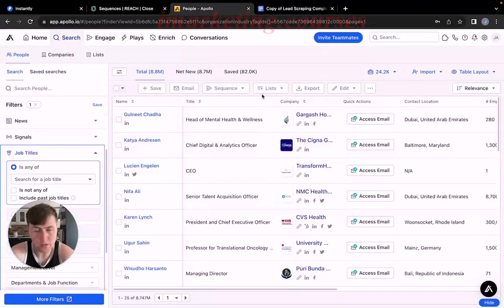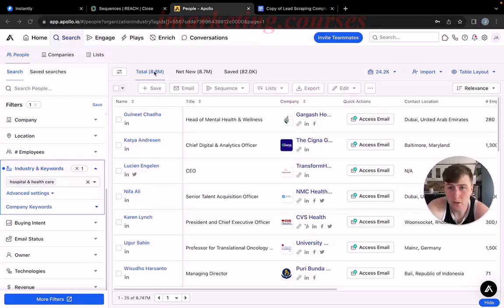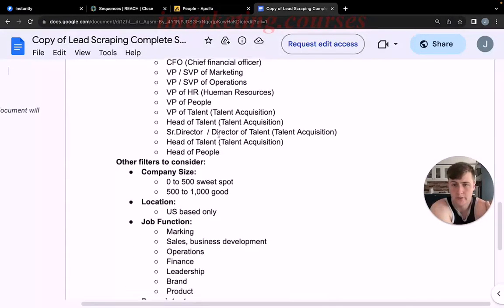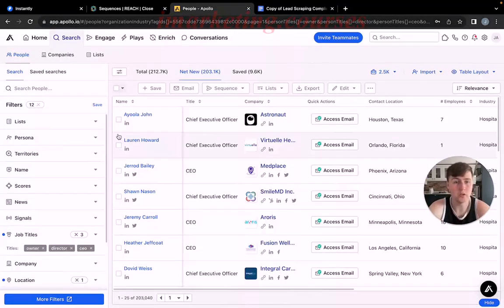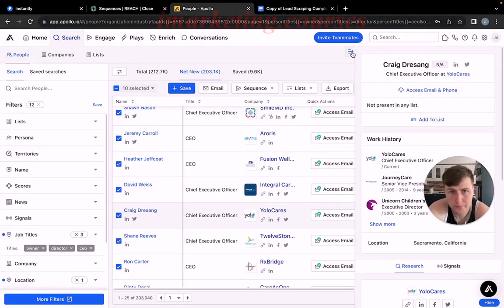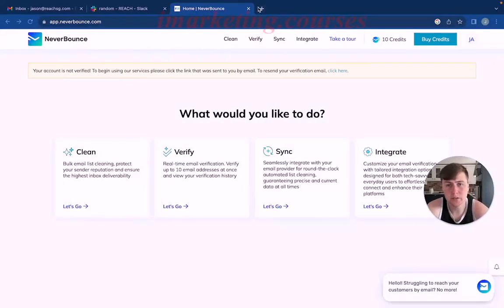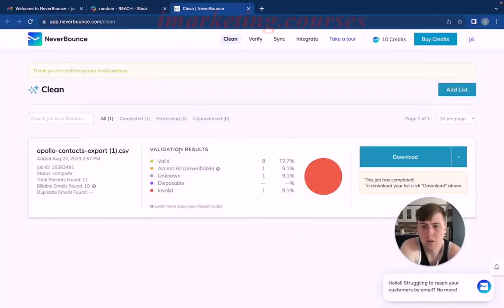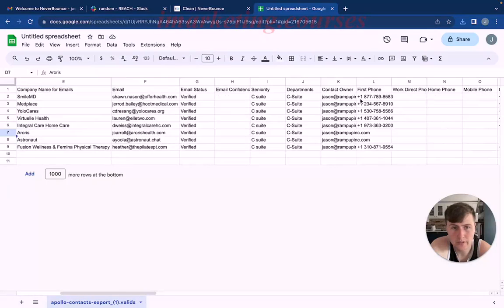BDR Coursr how to scrape leads 20